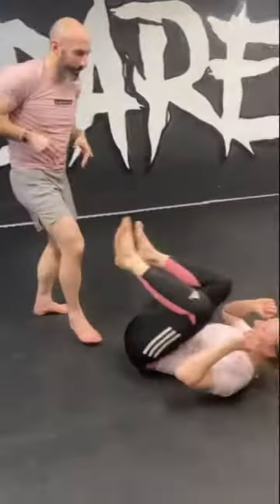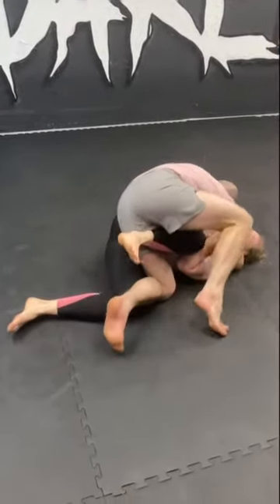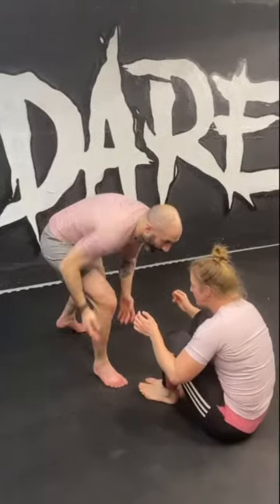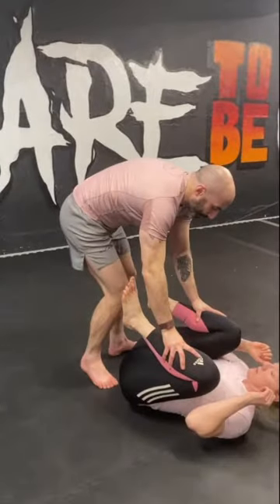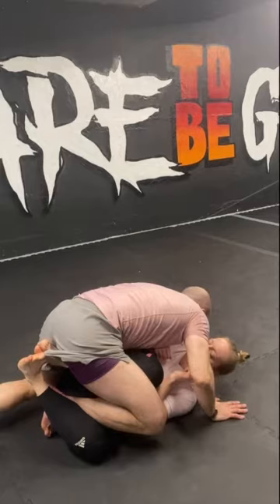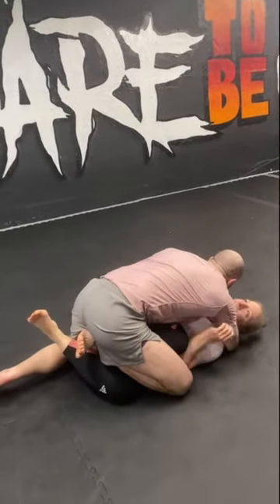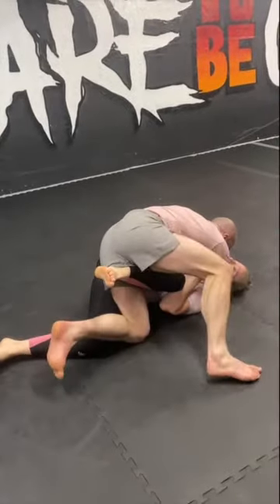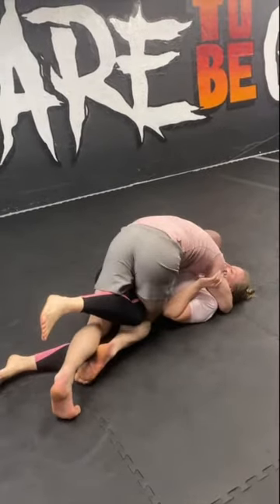Guard Passing:- Smash Pass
One of my favourites at the moment, ‘mermaiding’ your opponents let’s so they effectively have one conjoined useless tail as opposed to two independent strong legs to resist you!

Can do this one nice and slow, enjoying the sound of your opponent dying under you as you do *

*helps if you are a hippo

Thanks to Adapt Jiu Jitsu for the swag- check them out!

Hippo10 at checkout saves you some cash